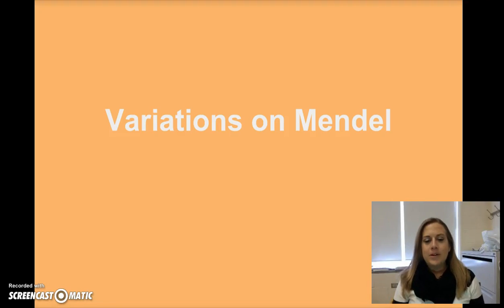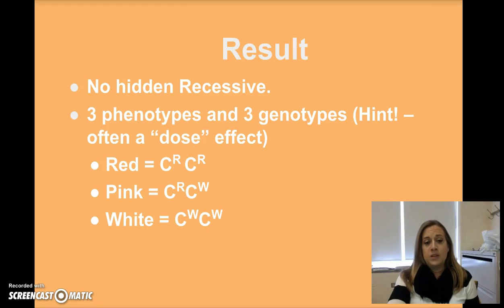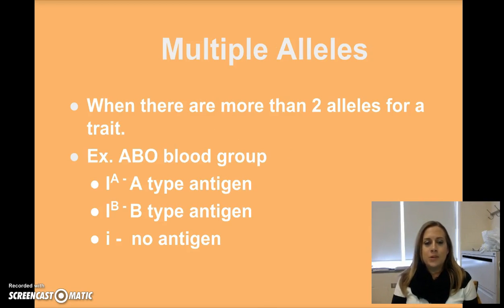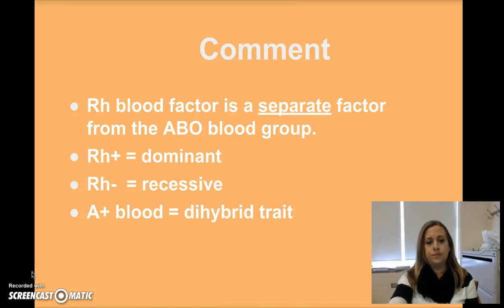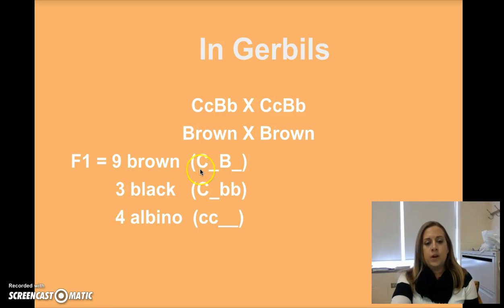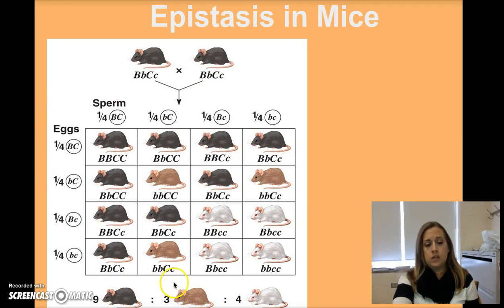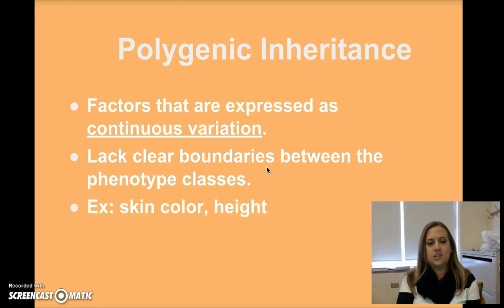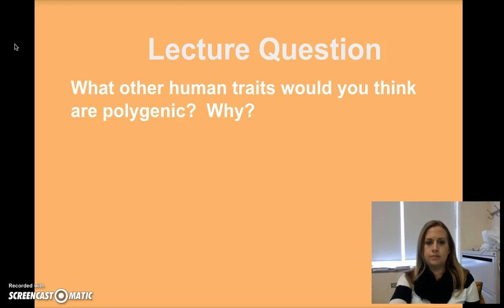AP Bio 43 Genetics Part 3